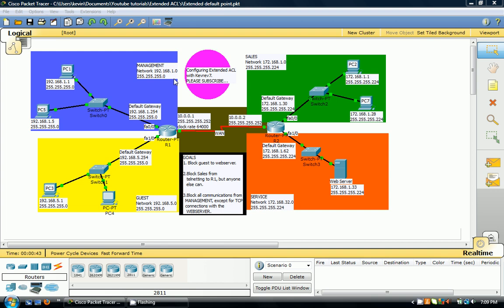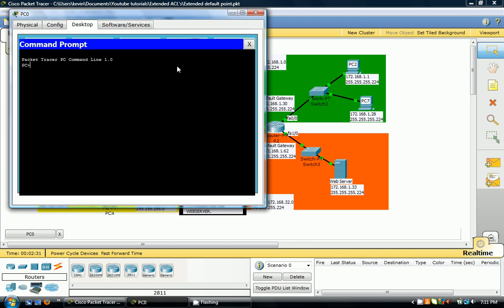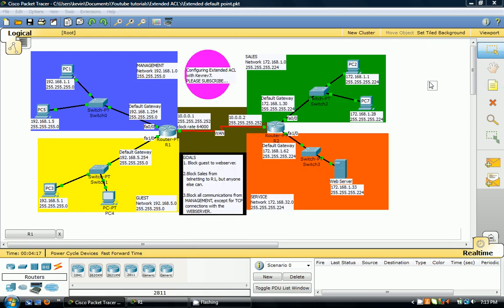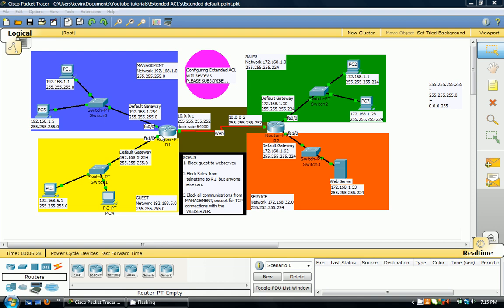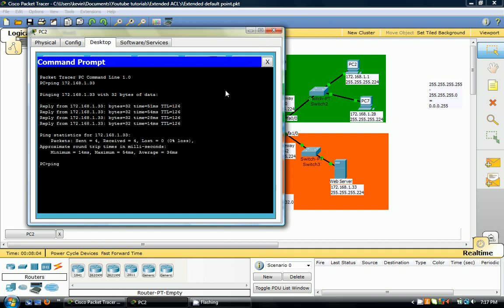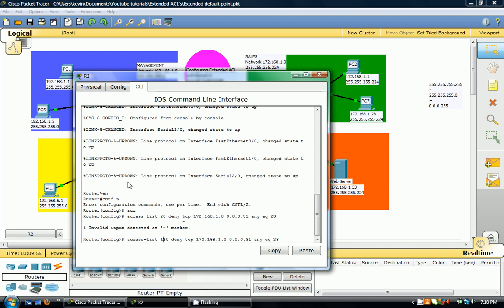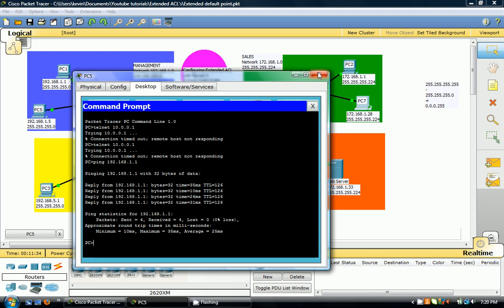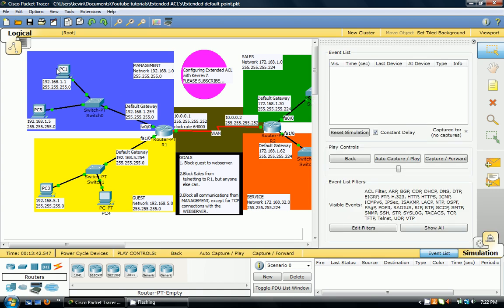How to configure Access Control List (Extended ACL) with Cisco Router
This tutorial will show you three examples of how to configure extended Access Contorl Lists (ACL's). If you have any questions, leave them in the comment section below. If you would like me make a tutorial on named ACL's, leave a request in the comment section.